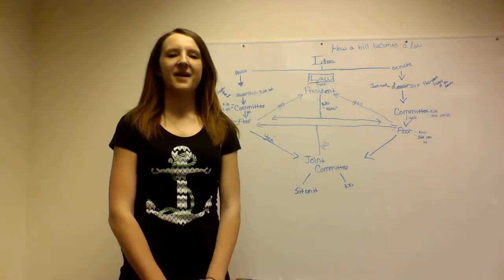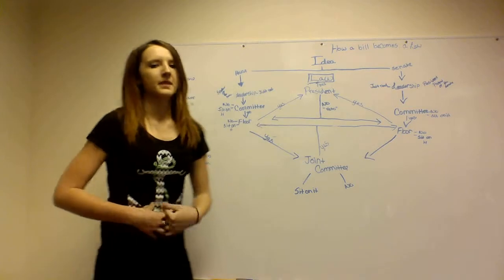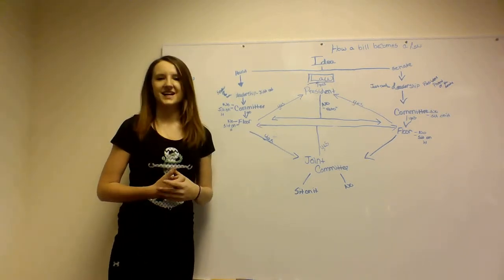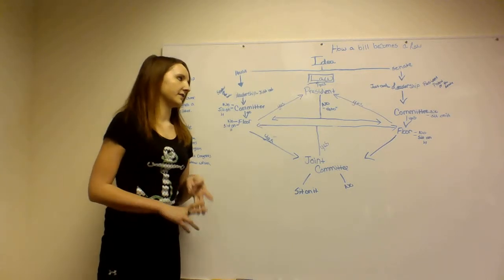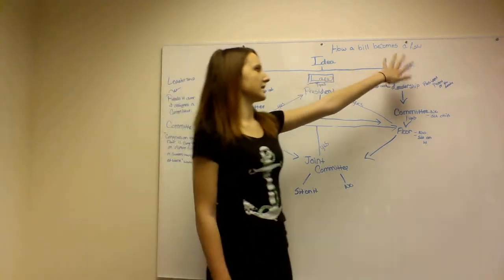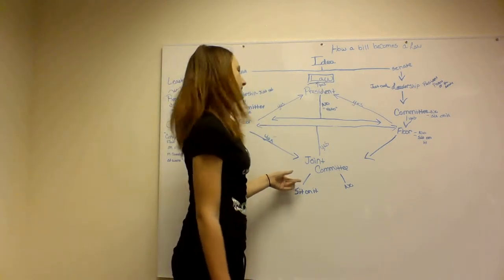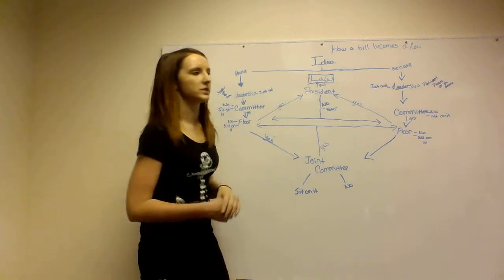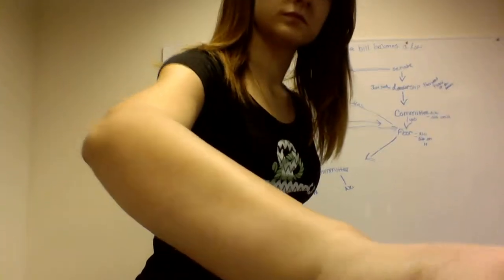How to speech Natalee